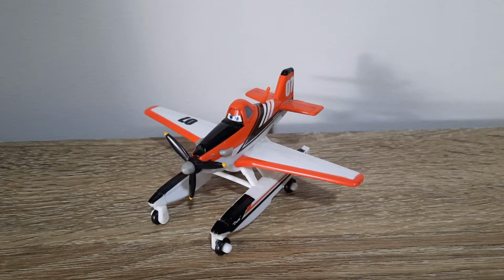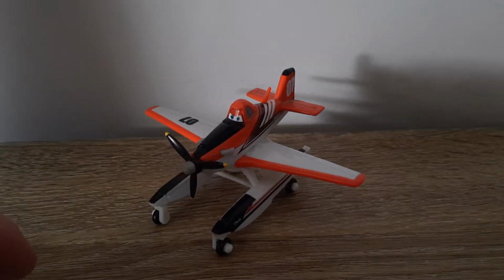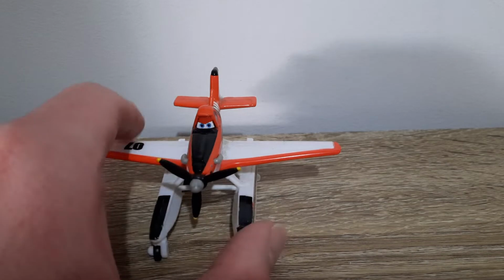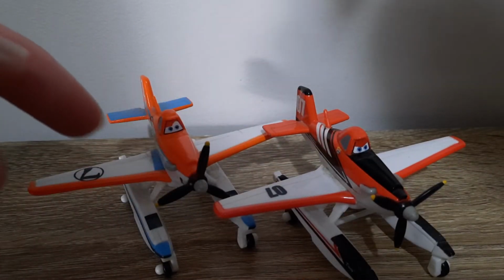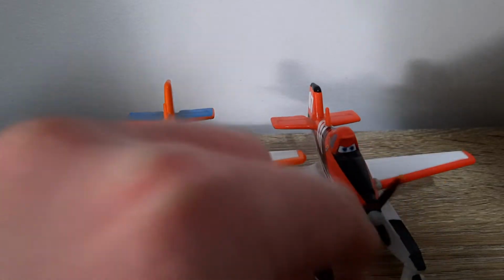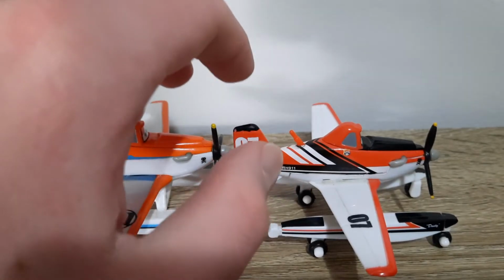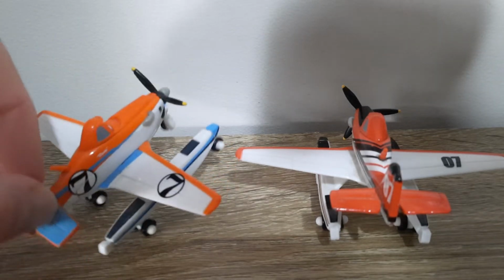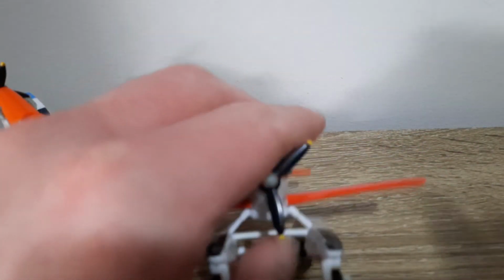Mattel Disney Planes Firefighter Dusty Crophopper (Piston Peak Air Attack) Propwash Junction 2014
Welcome to the twelfth season of A Blast from the Past! This month-long series will showcase numerous old die-casts being reviewed, with the occasional newbie being mixed in. Make sure to look out for your favourite die-casts!

Episode 13: Firefighter Dusty Crophopper